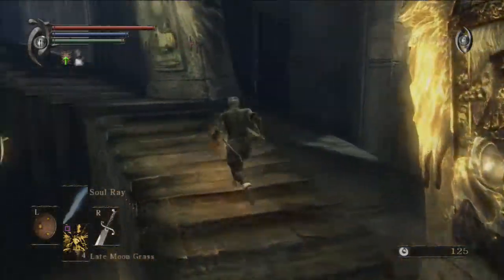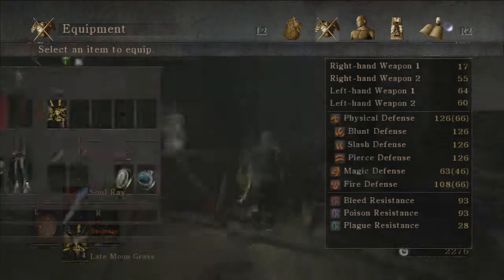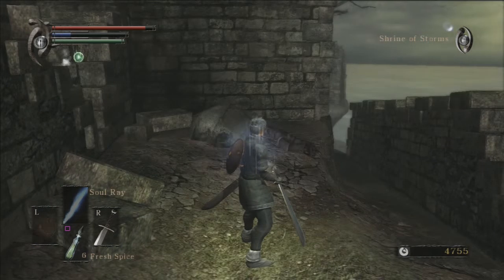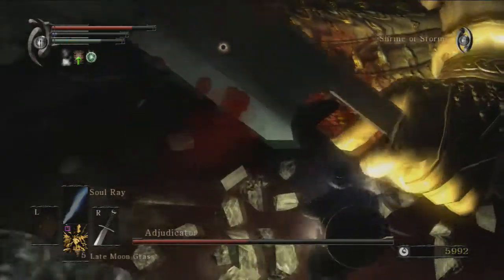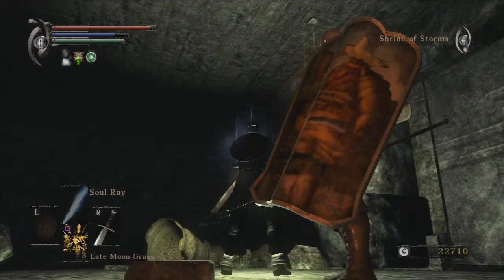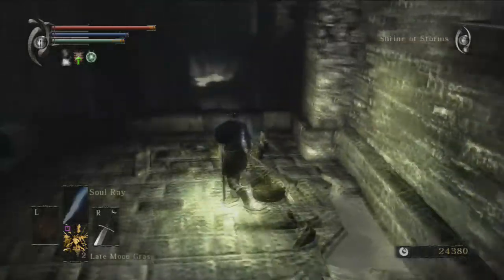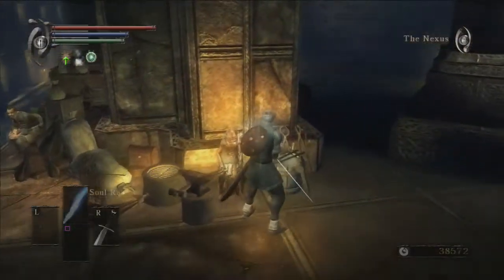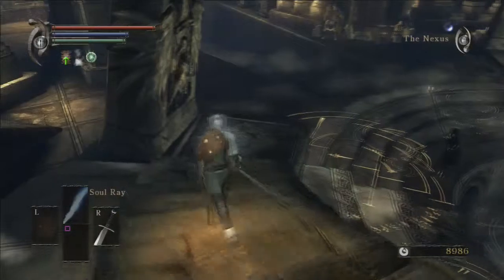Let's Play Demon's Souls [6] World 4-1, Adjudicator Boss and Briefly 4-2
In this video, we enter world 4-1 and complete it reasonably quickly. I used a shortcut which skipped the majority of the area, which was used after I had acquired all I felt that I needed to acquire in the world at that time. We killed the Adjudicator, which exists as the world 4-1 boss, with little trouble (of course, considering that he's one of the easiest bosses in the game).

Also in this video, after world 4-1, we briefly enter world 4-2 so that we can rescue Saint Urbain and bring Patches the Hyena to the Nexus, where in which he acts as a reasonably helpful shop vendor, selling various forms of moon grasses and Shards of Archstone.